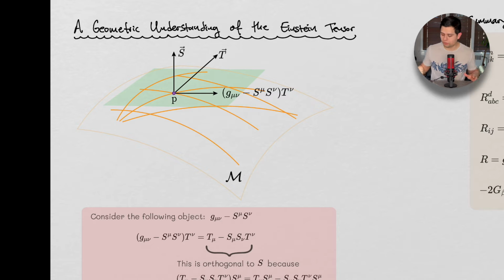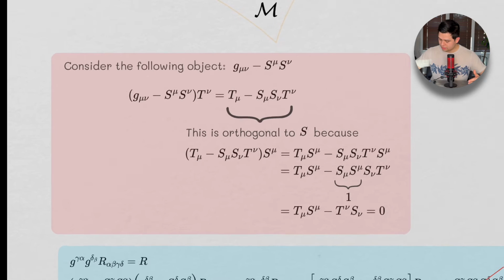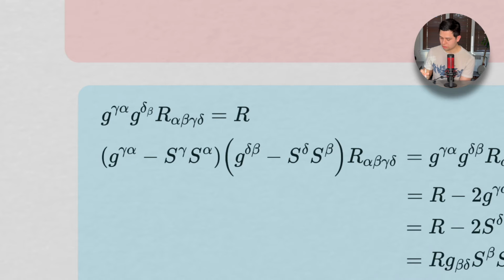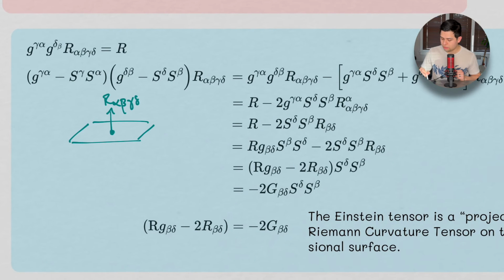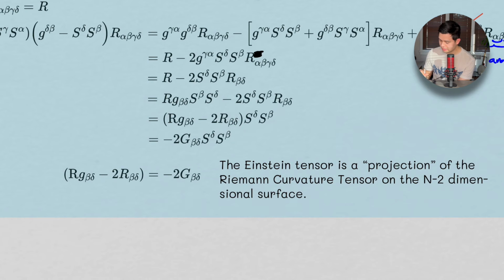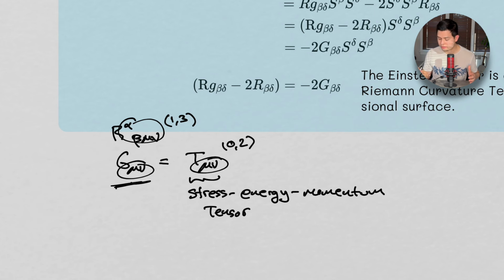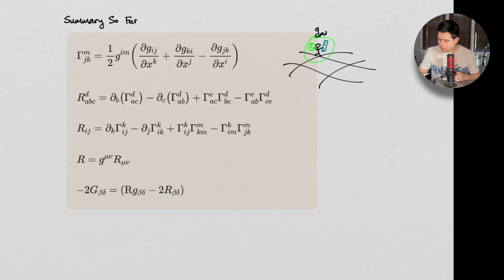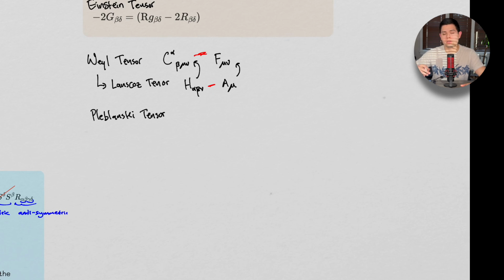A Geometric Understanding of the Einstein Tensor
The Riemann Curvature Tensor comes down to the Einstein Tensor.  All of the curvature that is packed into the Riemann Curvature Tensor is projected onto a lower dimensional manifold which takes the form of the Einstein Tensor.  This will be important in developing the Einstein field equations of motion.